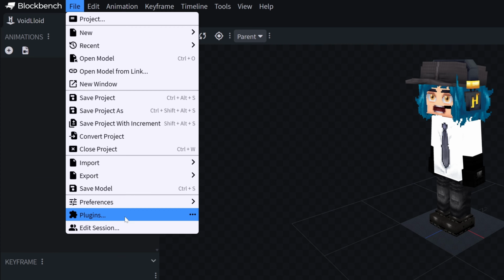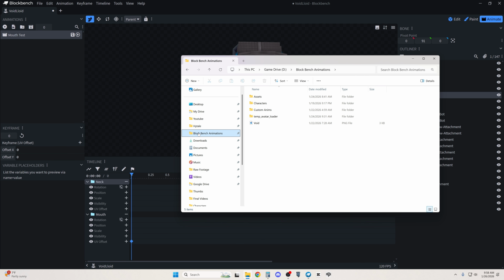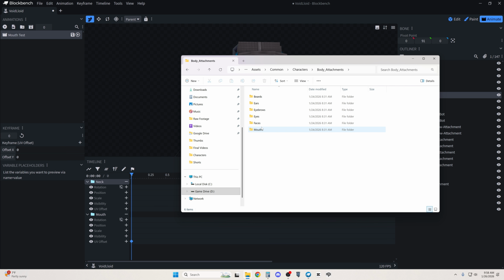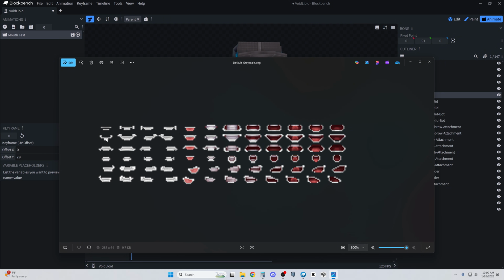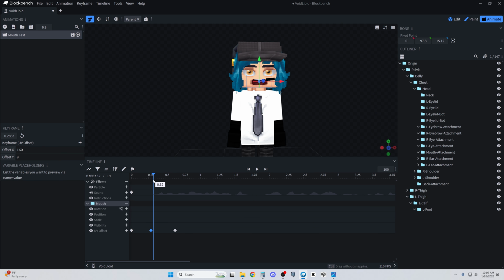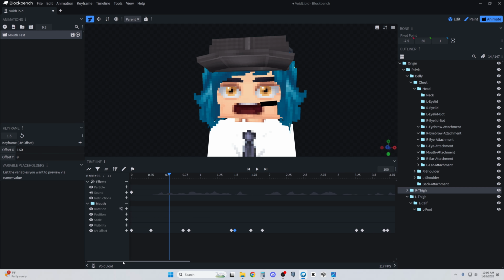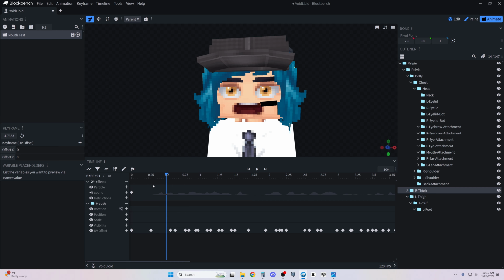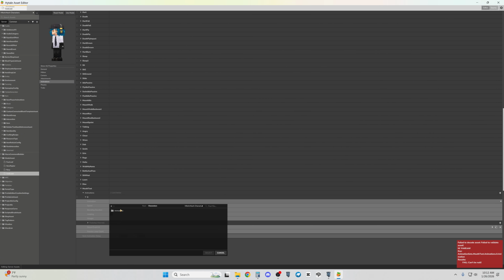How To Animate Hytale Mouths in BlockBench | Hytale Machinima Tutorial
In this video I show you how to animate Hytale character mouths in blockbech, how to import them to Hytale, and how to put them all together.

Thanks again to Frozd for making the plugin!